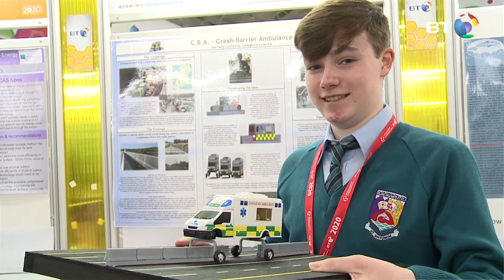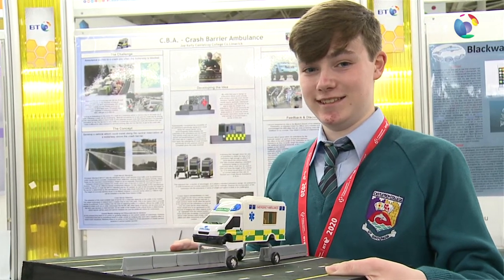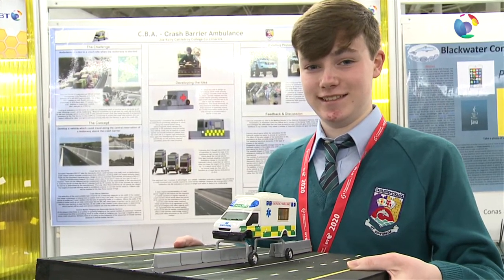Project 3200 - C.B.A Crash Barrier Ambulance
Joe Kelly from Castletroy College in Limerick wanted to design an ambulance which would mount a crash barrier to get to an accident on the motorway quicker, if it is blocked by traffic or other obstacles.